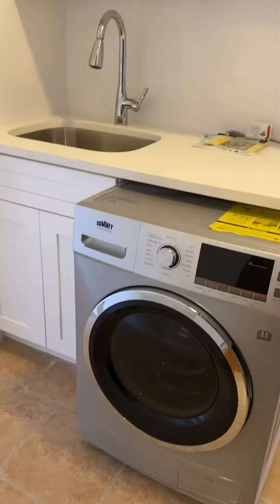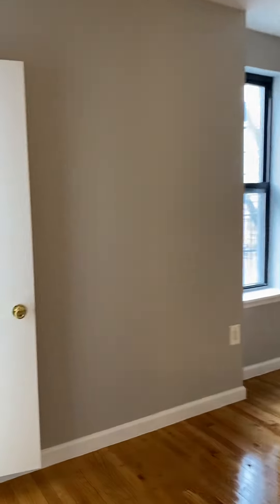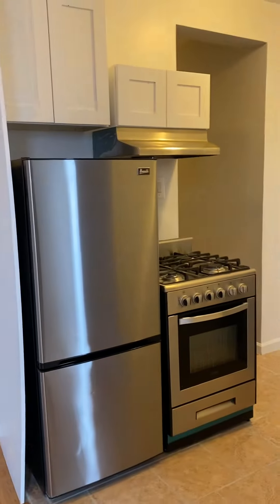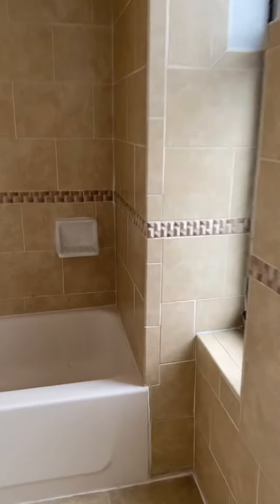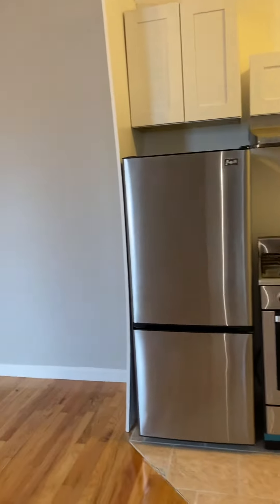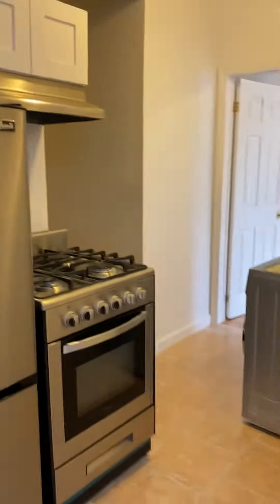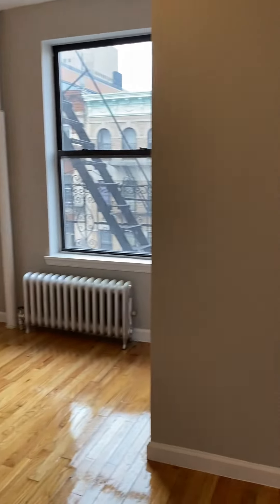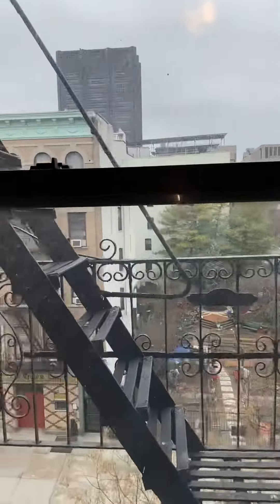1569 Lexington Ave #26